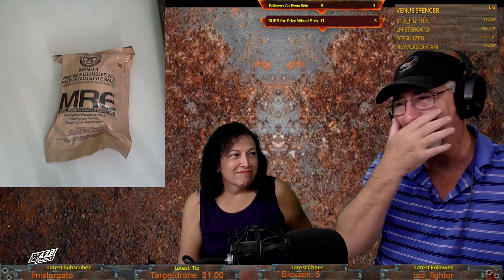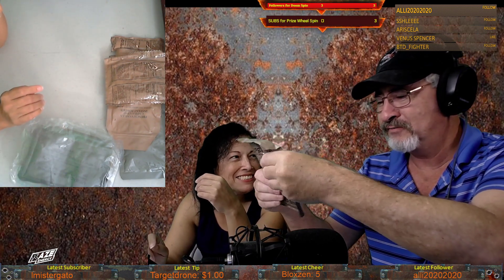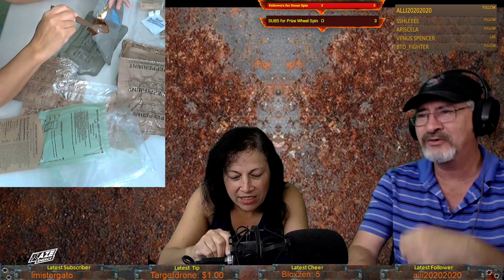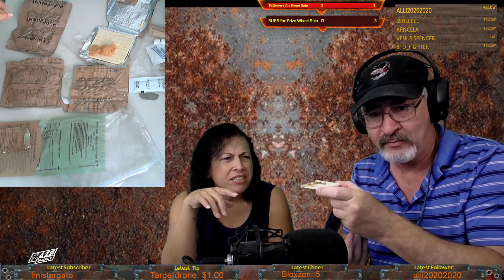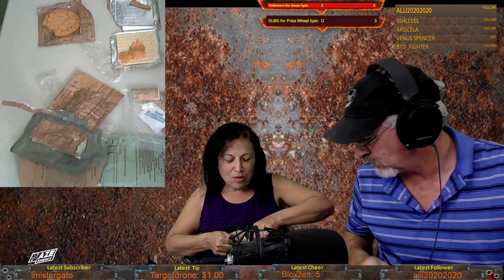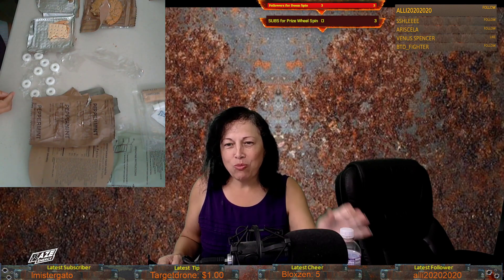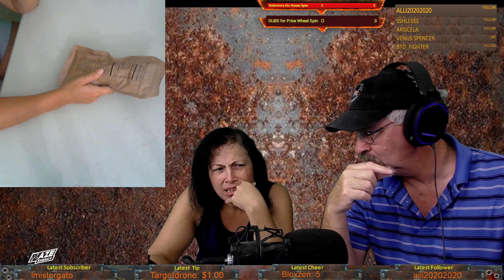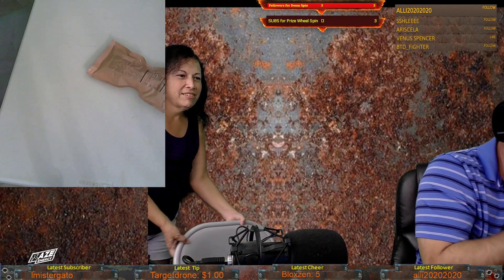MRE Unpacking and War Stories with Fossil and Vkitty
Unpacking and trying a modern Meal-Ready to Eat as well as sharing war stories.